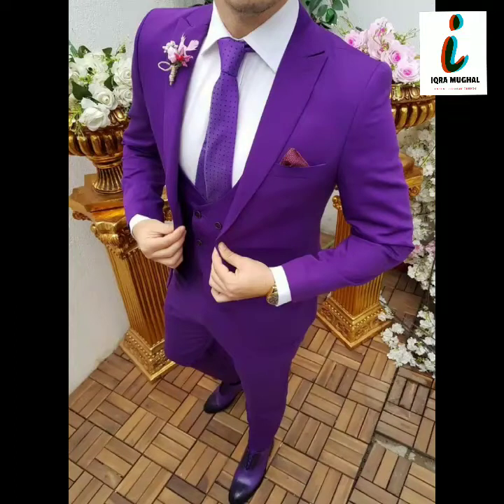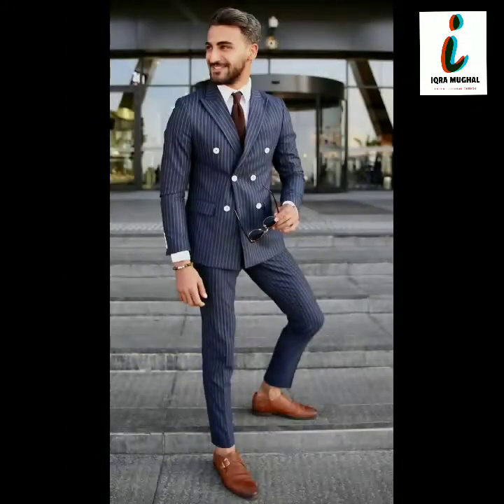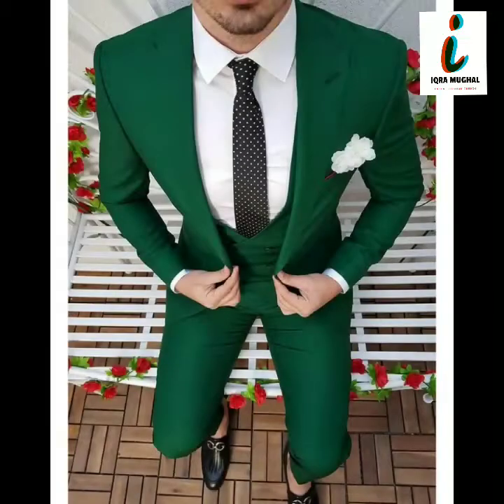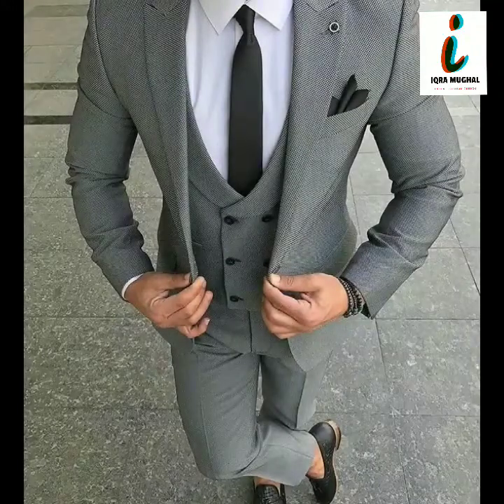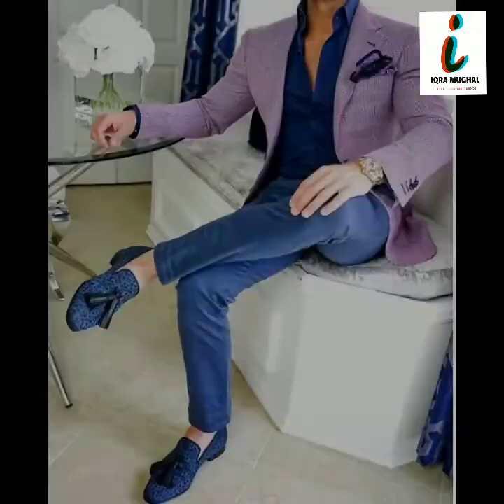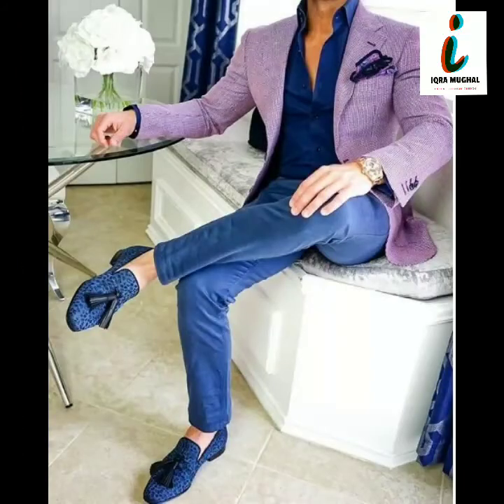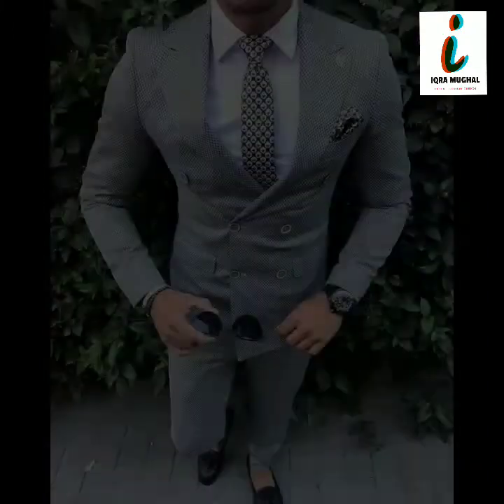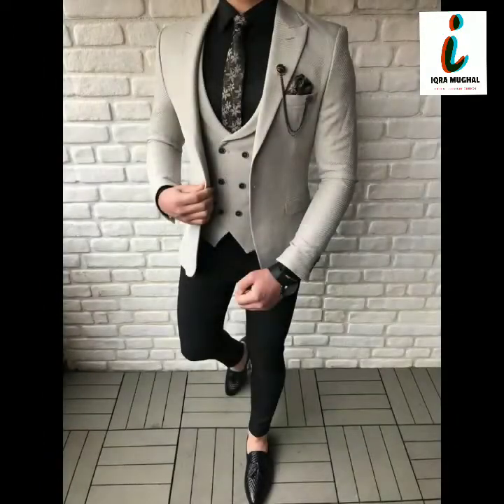Best 3piece suit Tips for groom || what To wear at wedding Ideas || gents 3piece suit || Iqra Mughal